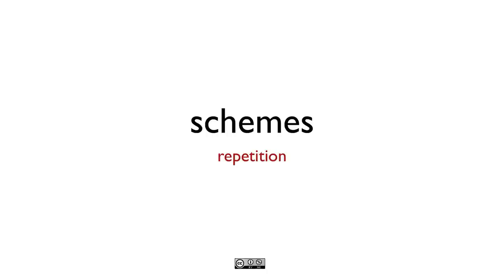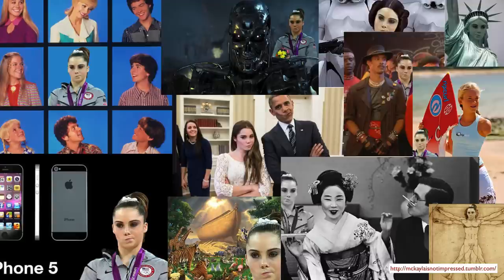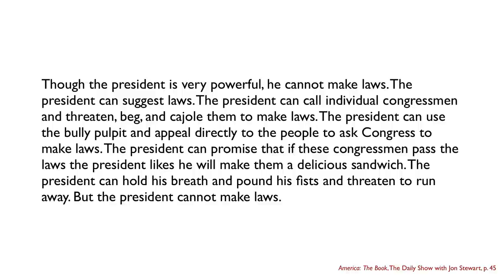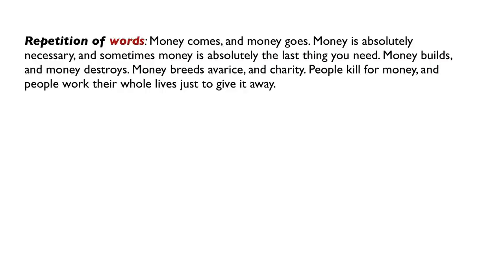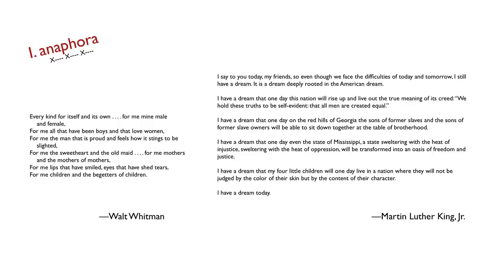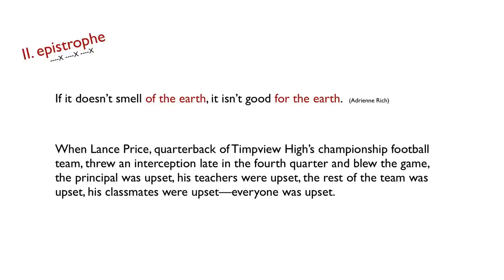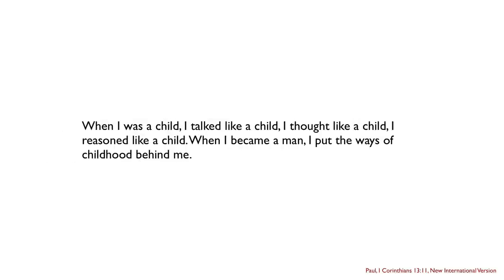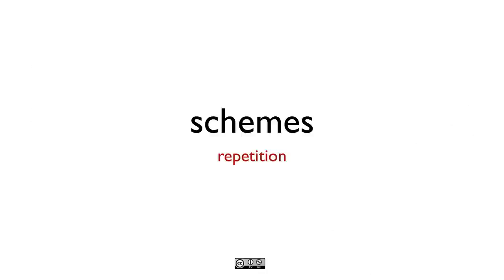repetition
An instructional video teaching writing students how to use the rhetorical scheme of repetition.